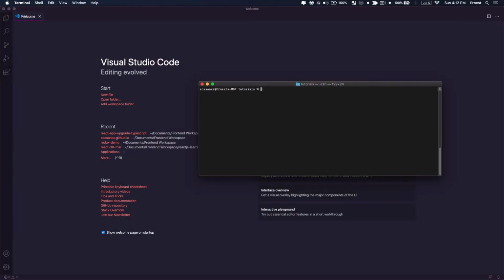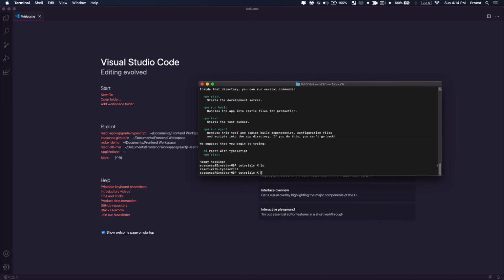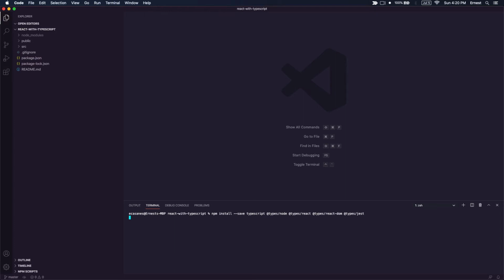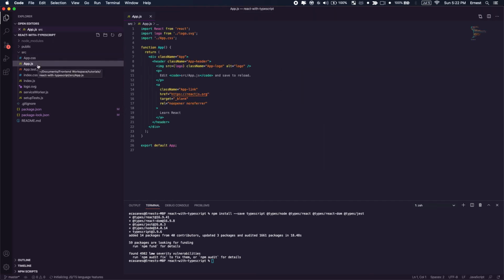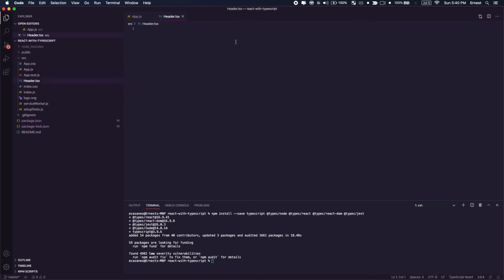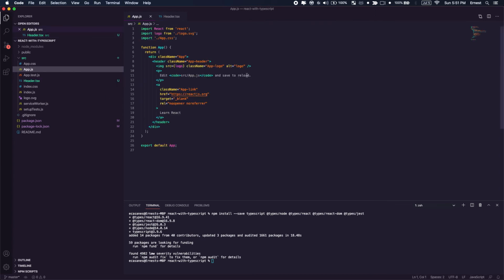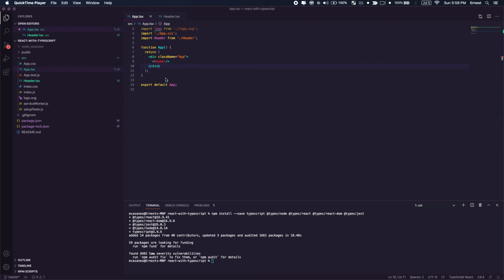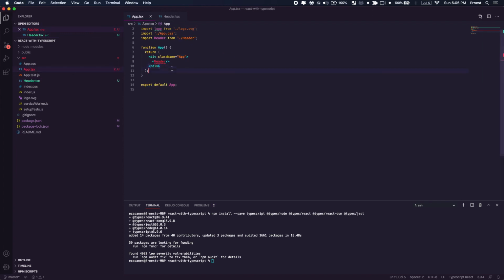Typescript in React - How to Add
A simple demonstration on how you can add typescript to an existing React application.

If you want to read instead, checkout the article form